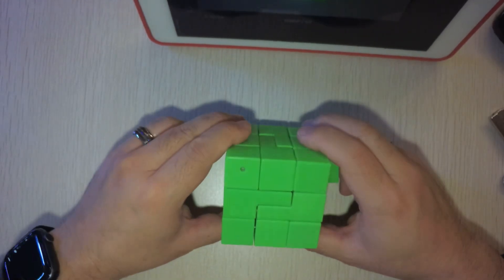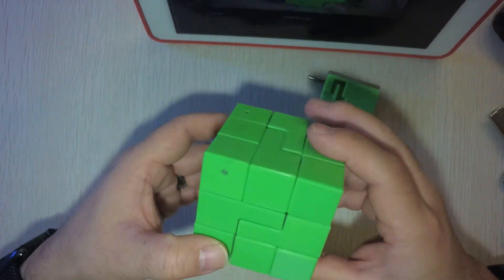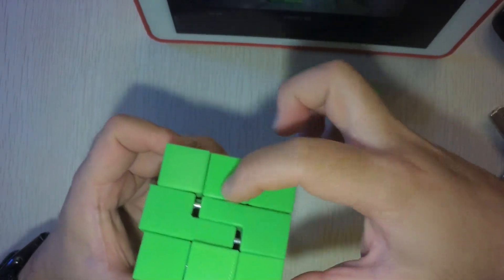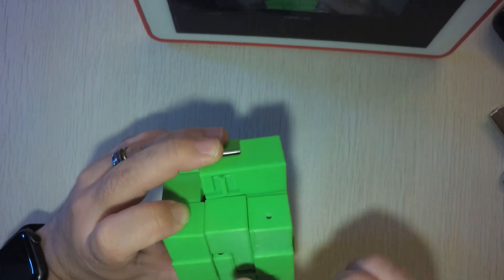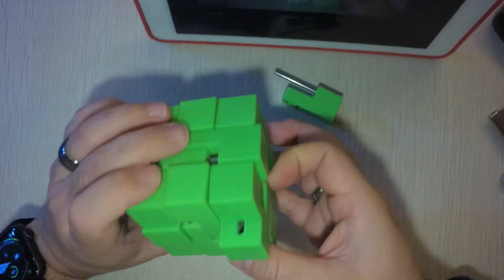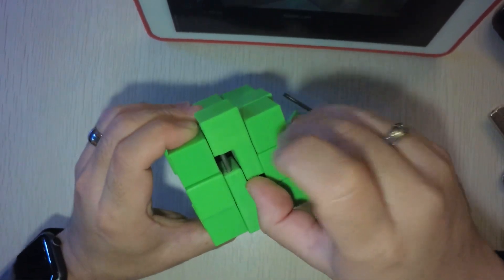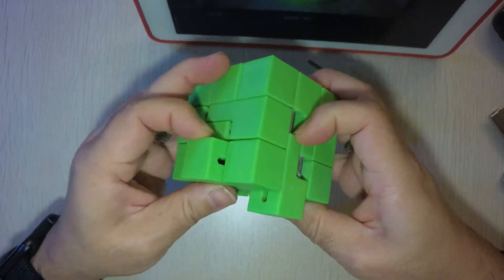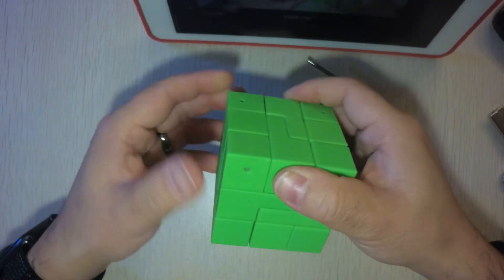Explaining N-Ary on Aleksandr Leontev's 205 Minute Cube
The 205 Minute Cube is a variation on the Sequence Cube from Leontev.